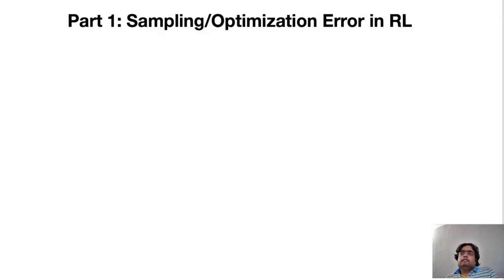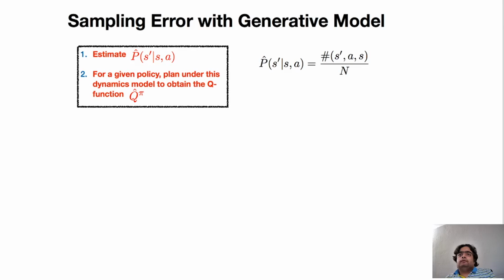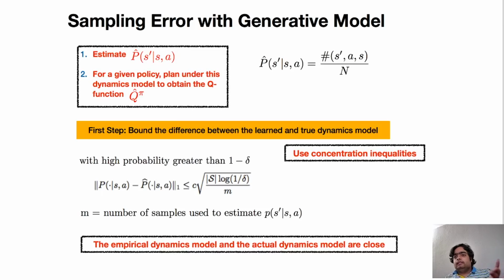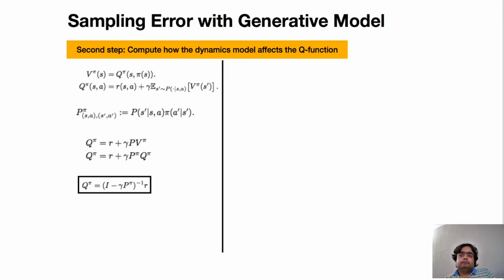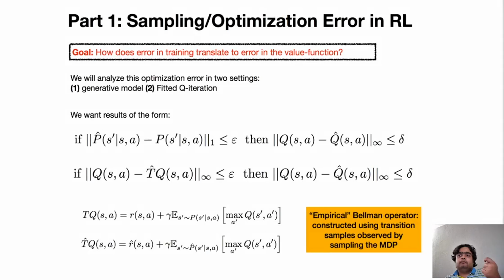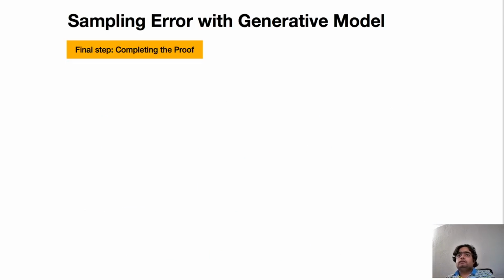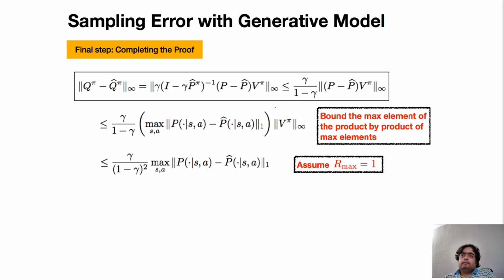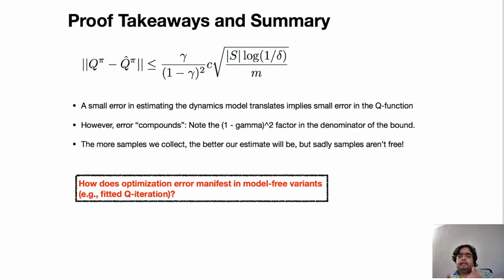CS 285: Lecture 16, Part 2